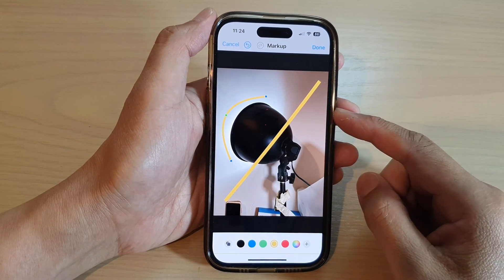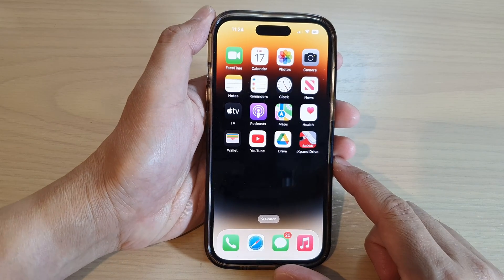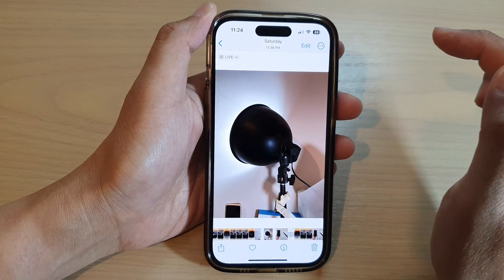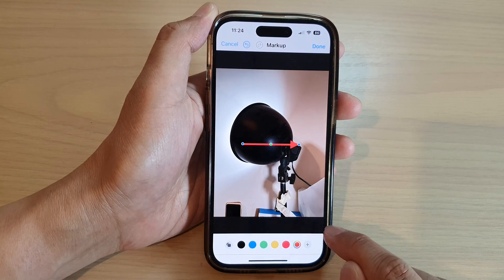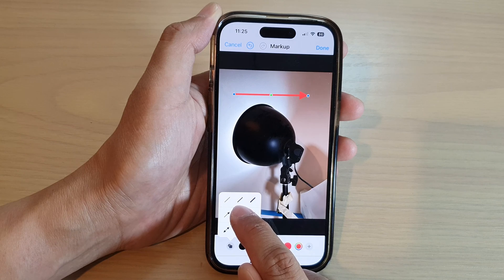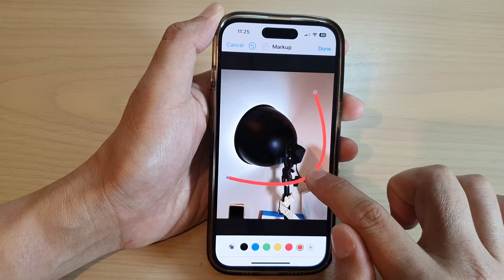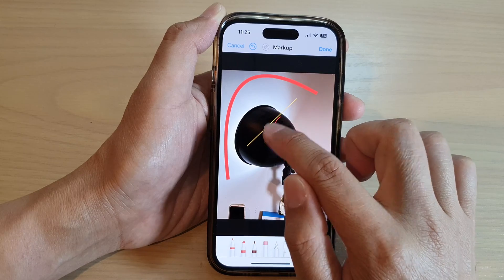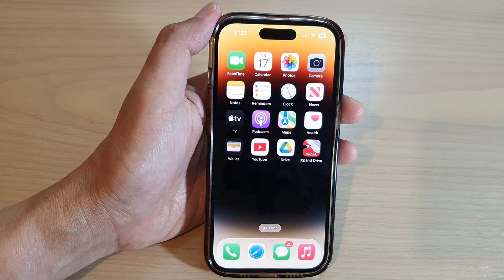iPhone 14/14 Pro Max: How to Draw A Straight Line Or Curved Line In Photos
Learn how you can draw a straight line or curved line in photos on the iPhone 14/14 Pro/14 Pro Max/Plus.